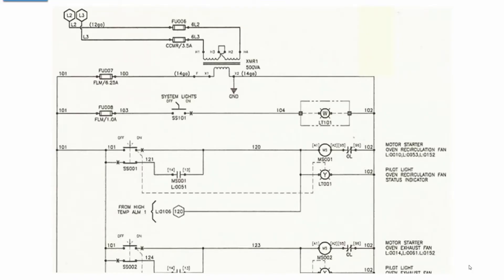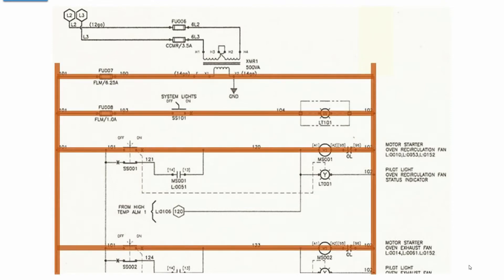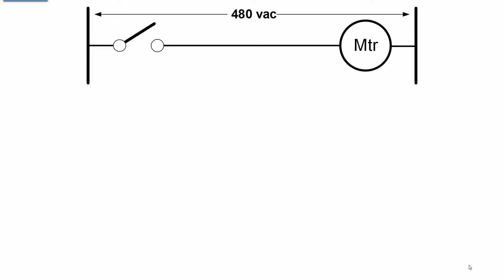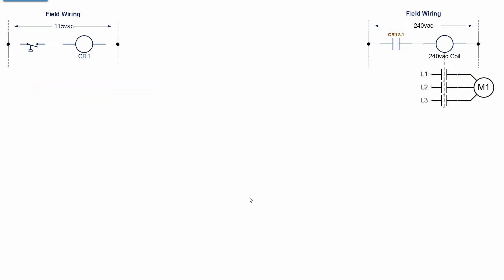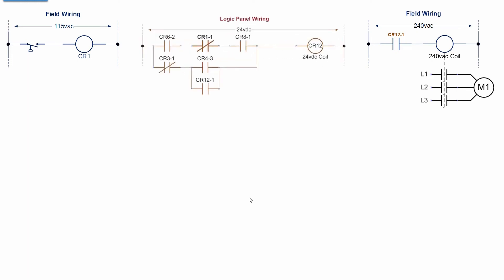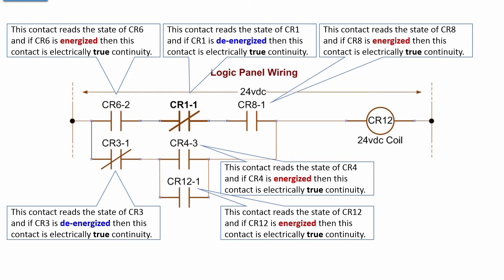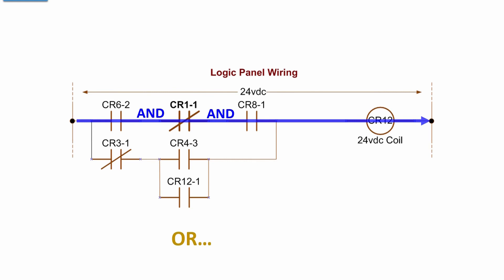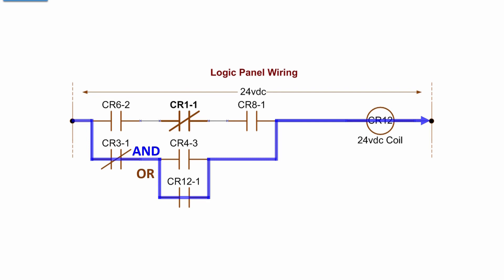5 - L5 Ladder Logic Diagrams LLD CCW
Fifth is a short series on answering the question, "What is a PLC?".